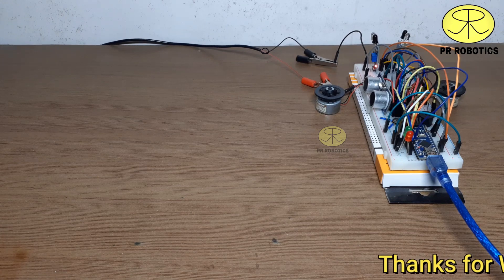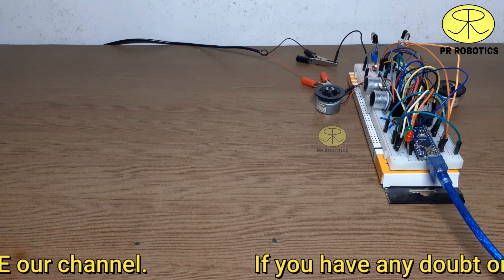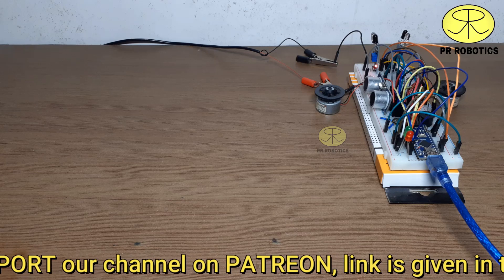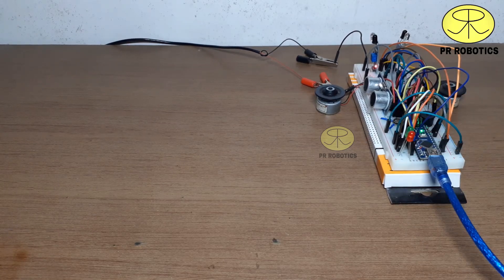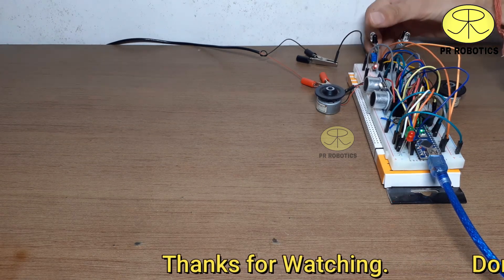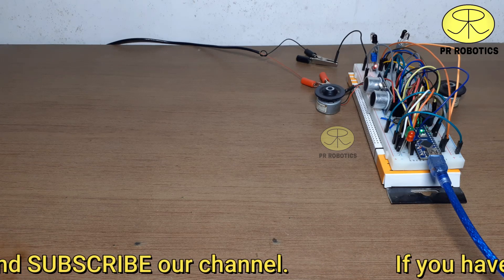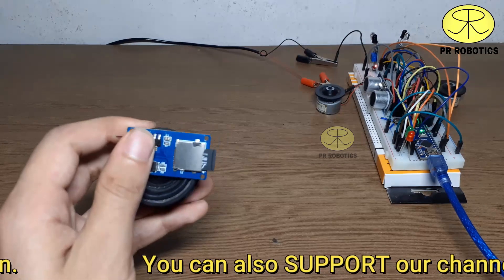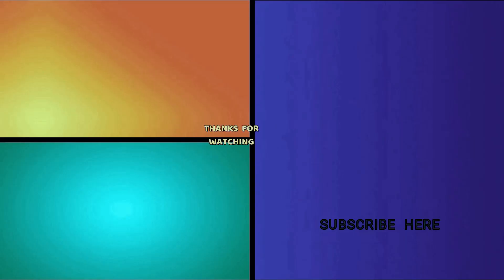#54 ROBOT to fight against COVID 19 || PR ROBOTICS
In this video i am showing a robot which will help the medical staff to have least contact with patient. This robot can deliver medicines or other necessary items to the patient. Although there are many robot already available in the market but they are very expensive. So, this robot will cost around Rs. 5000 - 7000 or even less . This robot is still in development phase.

I will soon open source all the schematics, codes, components required and other files.